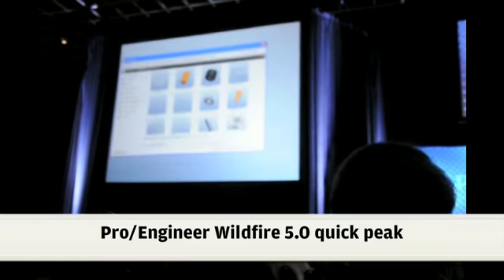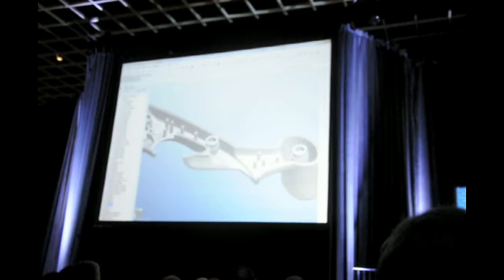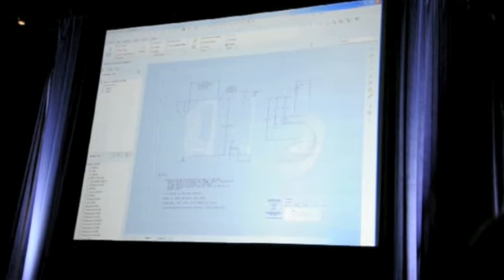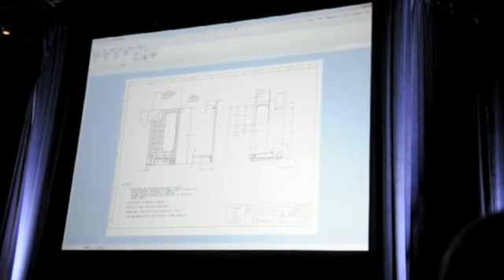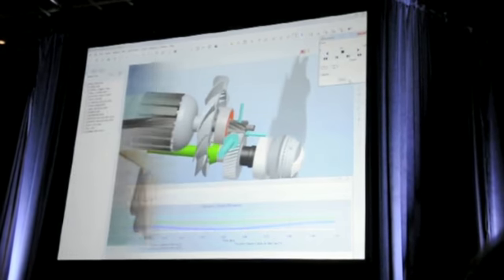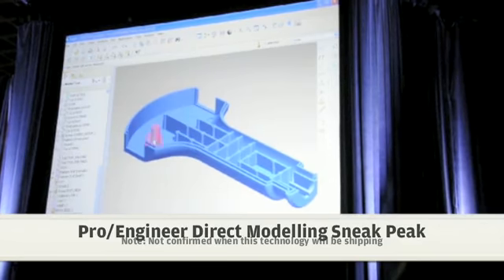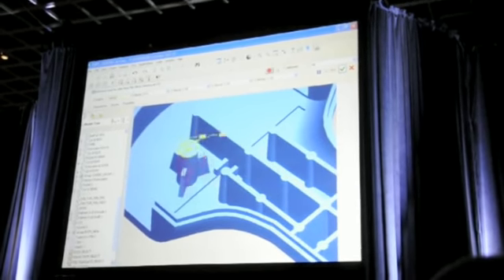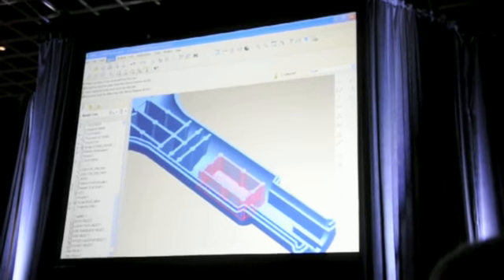Pro/ENGINEER Wildfire 5 0 + új Direct Edit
Exkluzív videó a június 12-én zárult PTC/USER 2009 rendezvényről, a PTC termékek világkonferenciájáról
A Pro/ENGINEER új explicit modellezési technikáján kívül néhány kiemelt újdonságba is betekinthetünk.